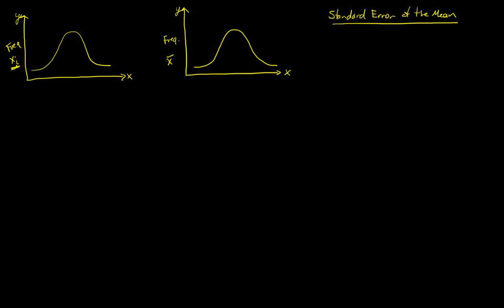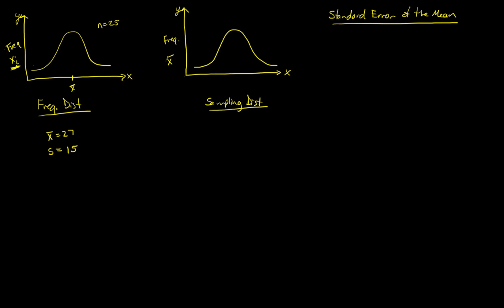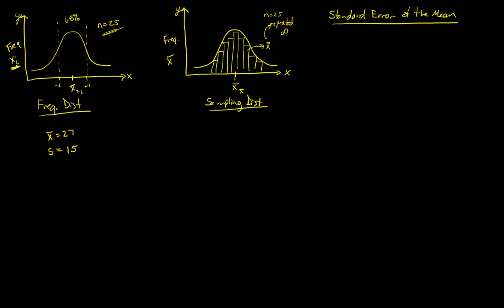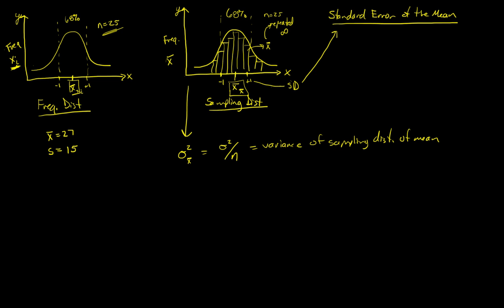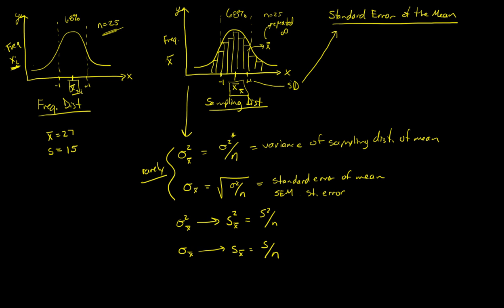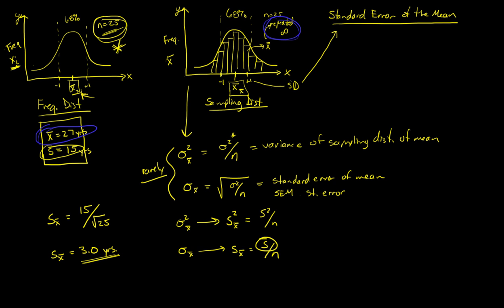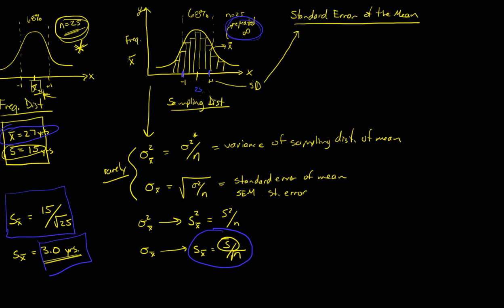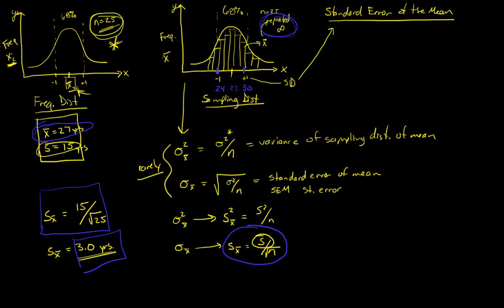681-44Standard Error of the Mean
This video introduces the concept of the standard deviation of the sampling distribution of the mean (aka the standard error of the mean).